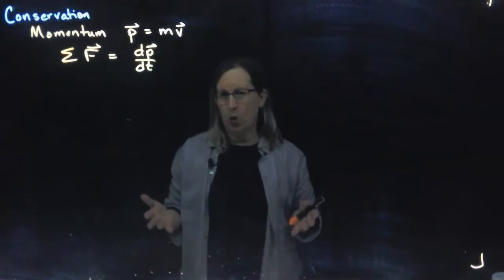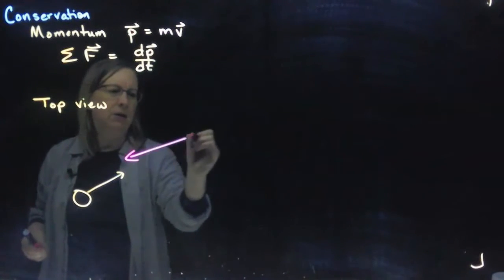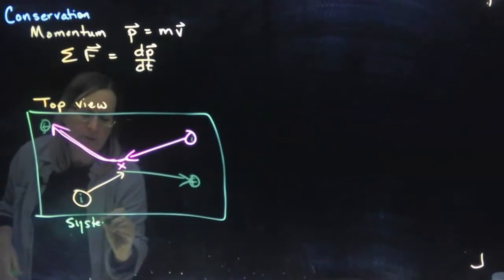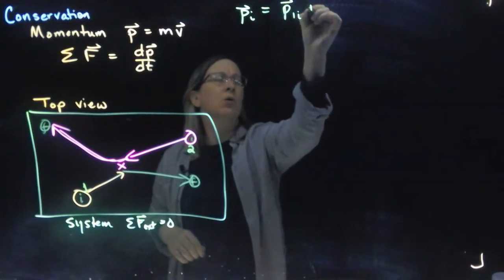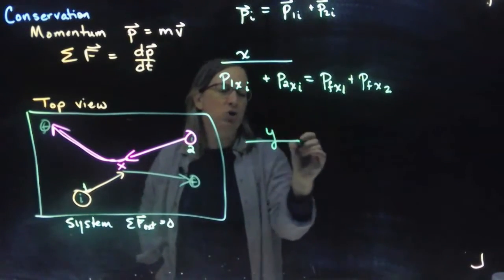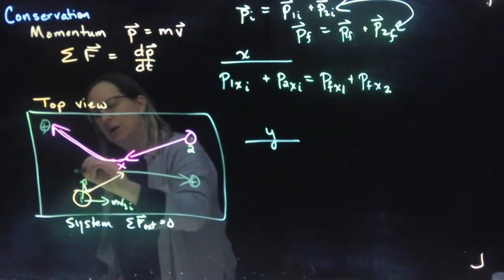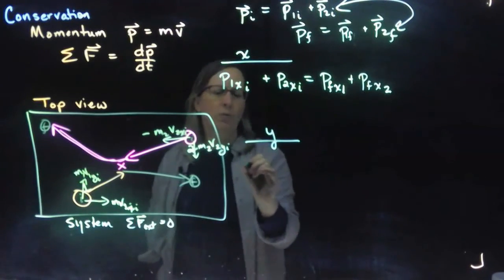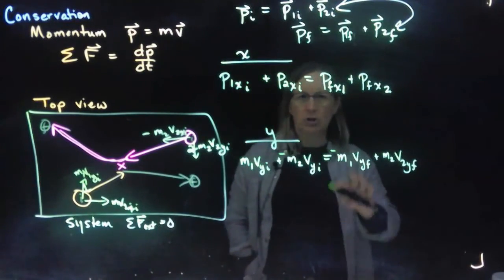Momentum 3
Conservation of momentum- 2D. OpenStax 9.5.